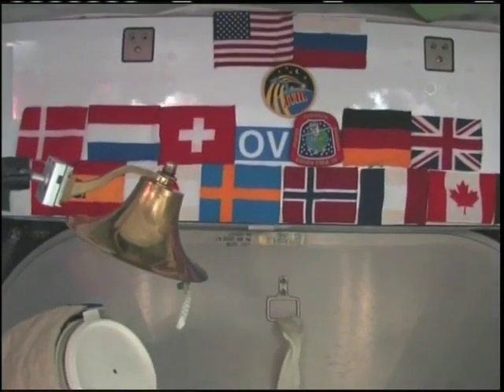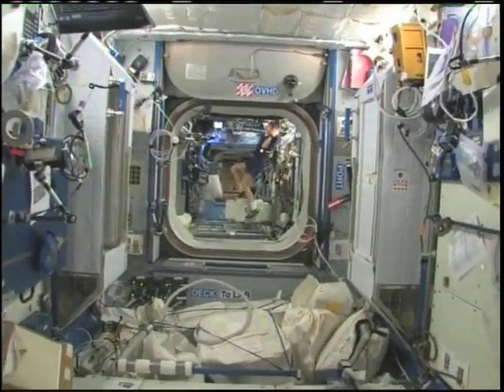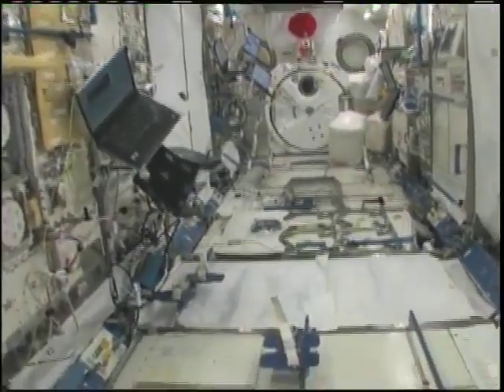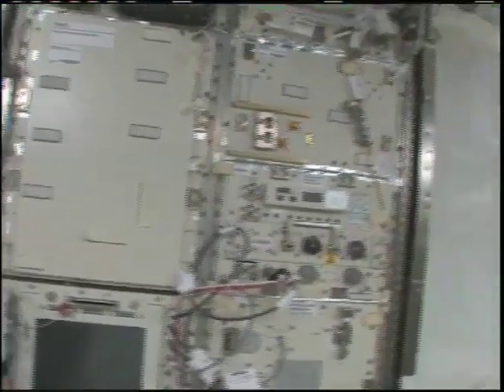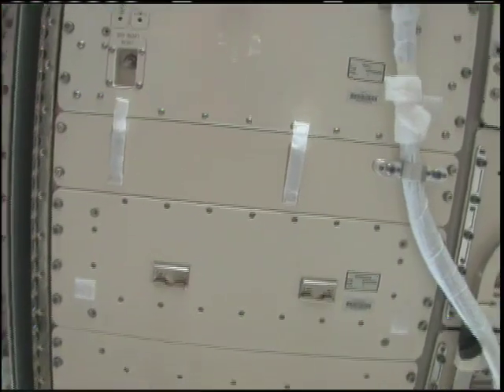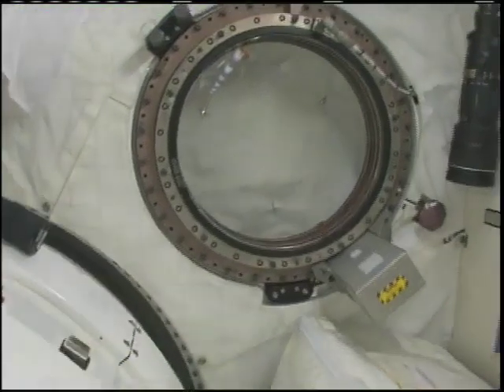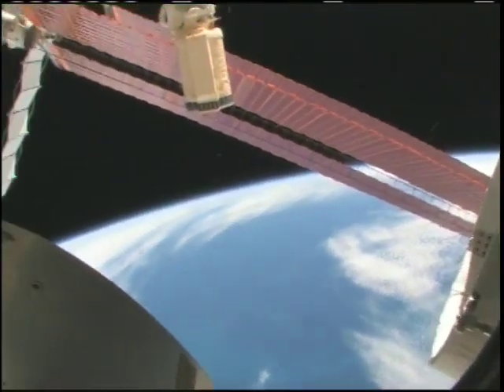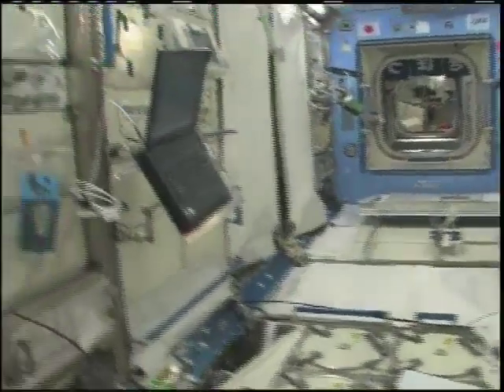Beyond the Horizon: International Space Station Tour Part One Magic Mid-Adventure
Join me in this breathtaking journey as we conclude the first part of the International Space Station Tour. Discover the wonders, mysteries, and the incredible technology that makes life aboard the ISS possible. Get ready for an immersive experience that takes you beyond the boundaries of Earth!

International Space Station Part I
Space Station Tour Adventure
Exploration Odyssey ISS
Beyond Earth Boundaries Chronicles
ISS Conclusion Unveiled
Space Wonders Part I
Epic Space Journey Odyssey
ISS Adventure Midway
Grand Finale Space Station
Space Exploration Epilogue
ISS Journey Uncovered
Adventure Chronicles ISS
ISS Midway Marvel
Epic Space Odyssey Part I
Conclusion of ISS Tour
Space Exploration Adventure Part I
ISS Mid-Adventure Magic
ISS Chronicles Conclusion
Farewell to Space Wonders
Grand Finale ISS Odyssey
ISS Journey Ends Part I
Final Countdown Space Station
Exploration Epilogue Part I
ISS Chronicles Unveiled
Space Odyssey Part I
Space Exploration Farewell ISS
ISS Adventure Grand Finale
Beyond Limits Space Wonders
ISS Chronicles Conclusion Revealed
Exploration Odyssey ISS Adventure
Space Station Tour Beyond Boundaries
ISS Adventure Chronicles Conclusion
Space Exploration Epilogue Unveiled
ISS Journey Beyond Limits
Grand Finale Odyssey ISS.